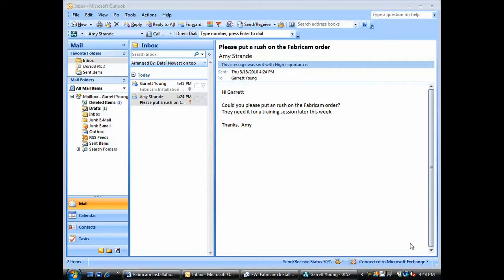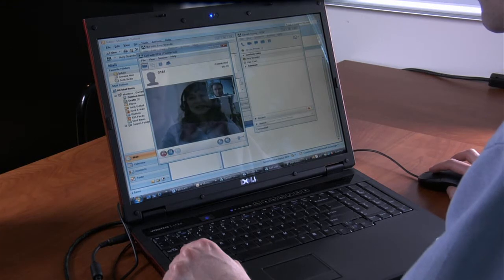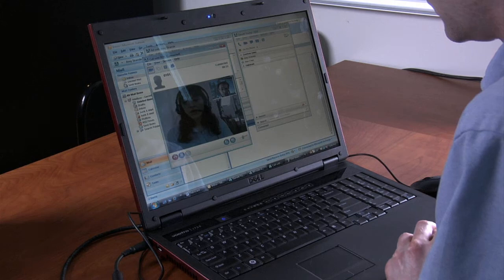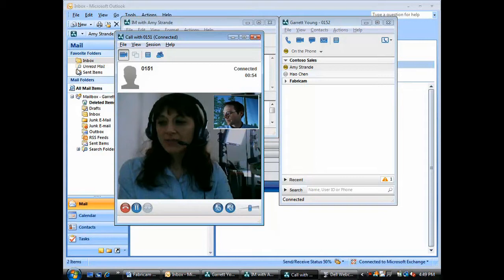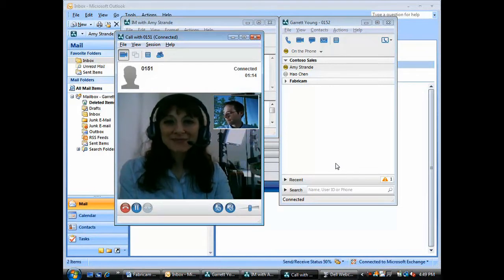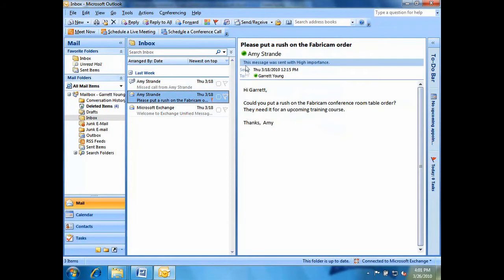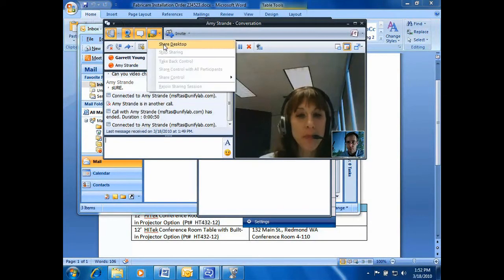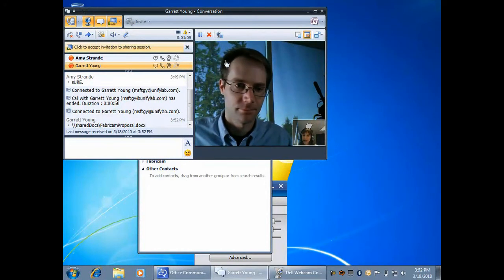CISCO End User Experience - There is only one choice, MICROSOFT!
Look how smooth it is to work with MS Unified Communications solution.